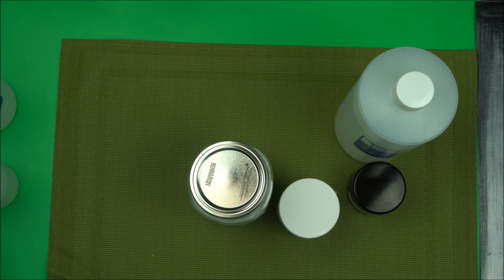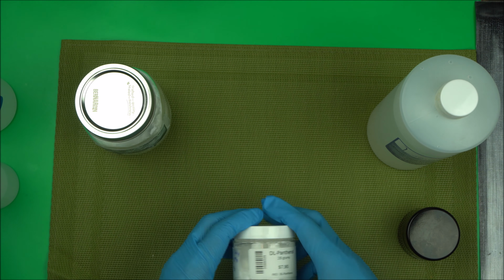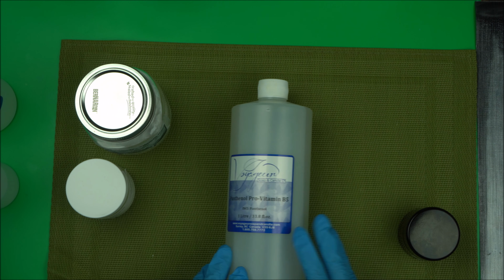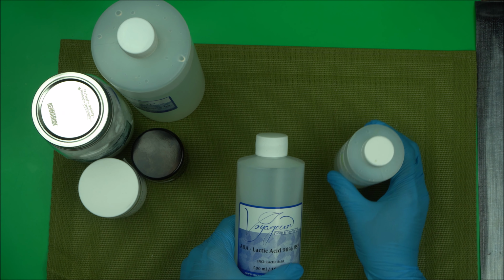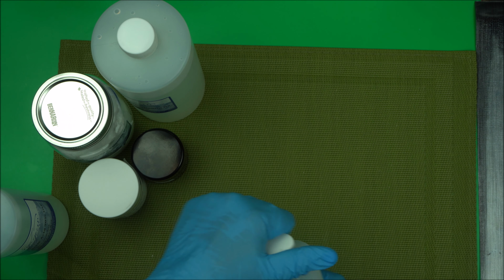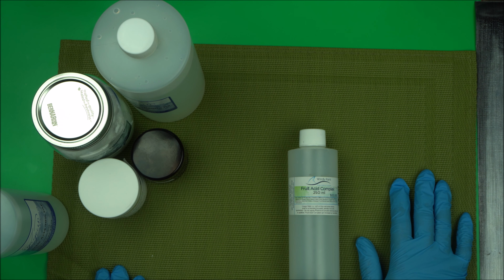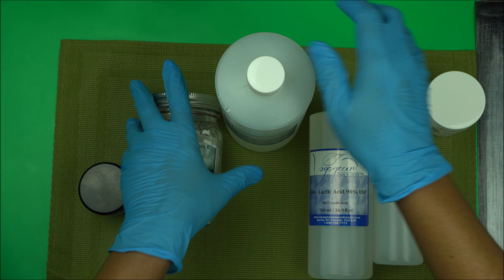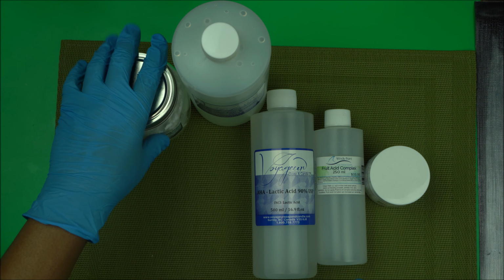Best Cosmeceuticals For Cosmetic Formulation: Active Ingredients To Make Effective Skincare Products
Best Cosmeceuticals For Cosmetic Formulation: Effective Barrier Breaking Active Skincare Ingredients That Make Cosmetic Products To Work On Skin
In this video, I talked to you about 6 cosmeceuticals ingredients you should consider in your next skincare formulation project.
We use most of these ingredients to make professional skincare products in our formulation programs
If you want to be selling skincare products to the public, consider incorporating some of these in your formula.
Some of the cosmeceuticals I talked about are;
Niacinamide
Niacin
Fruit Acid Complex
Provitamin B5
DL Panthenol and more
We teach our students how to do this best at naturalskincareschool.com